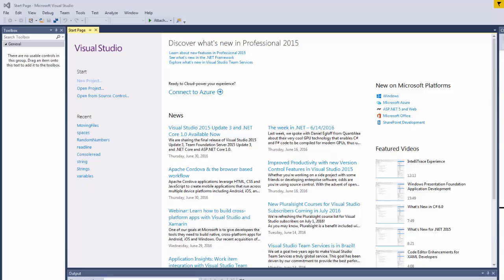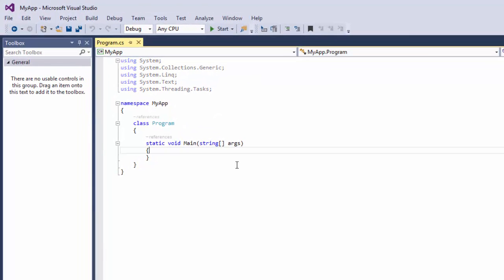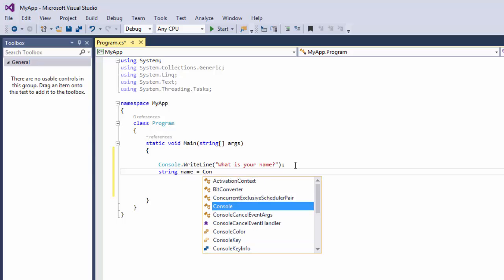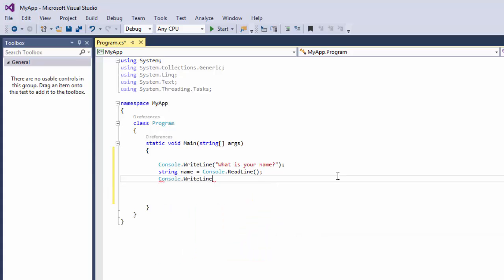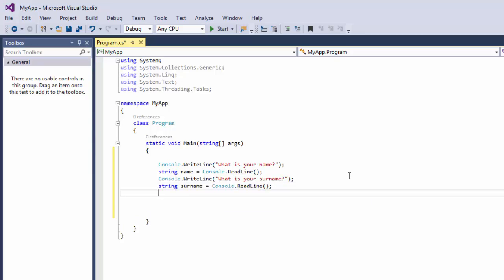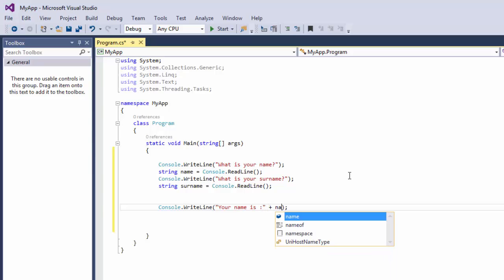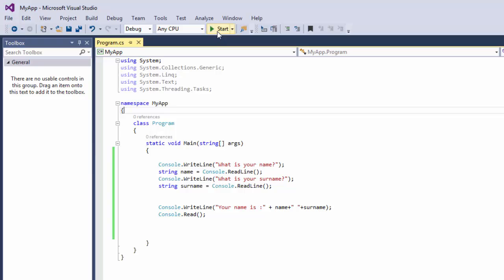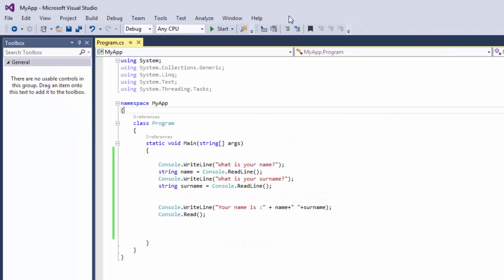C# Tutorial - Part 8- Console.ReadLine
This c# tutorial you will learn how to use the console readline.